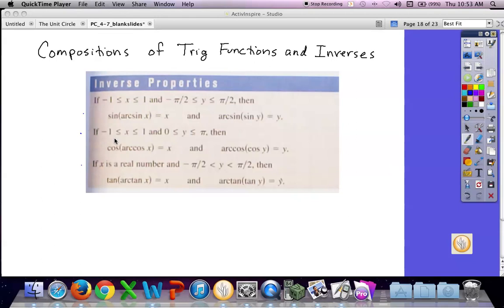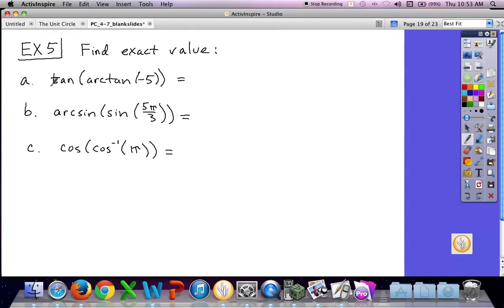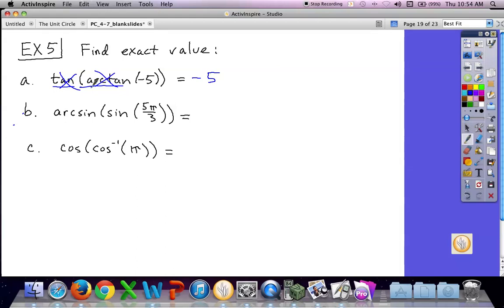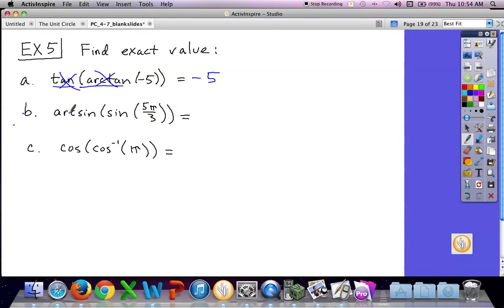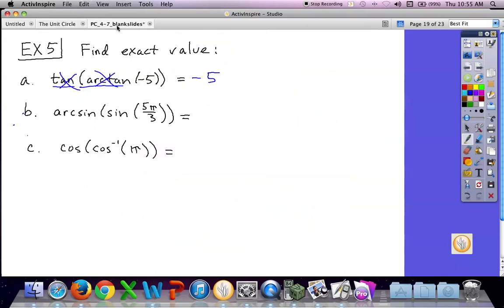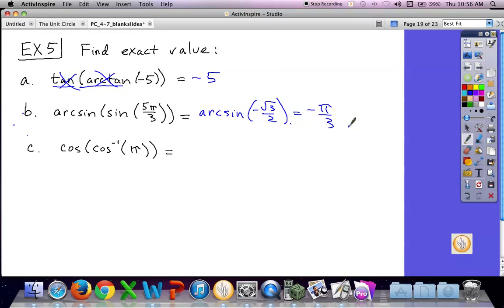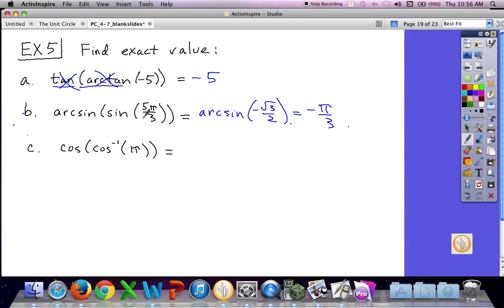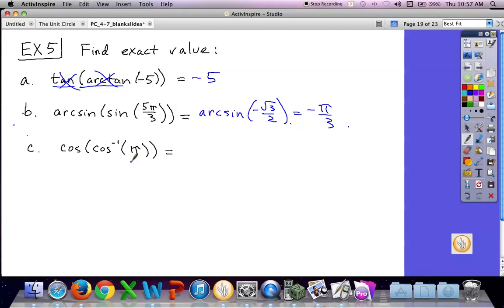PC 4 7 8